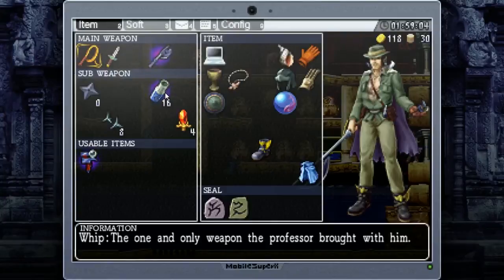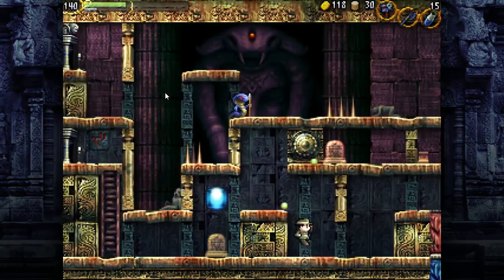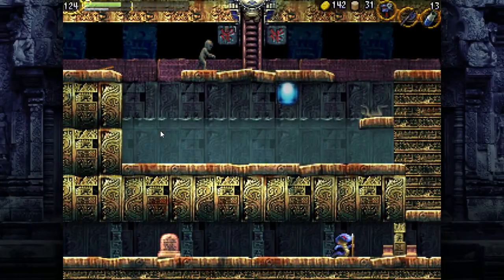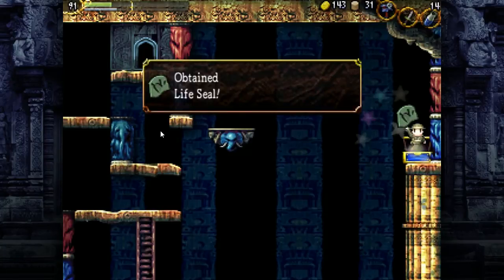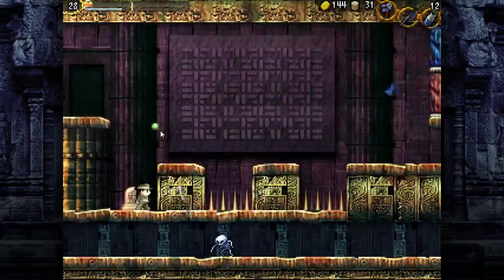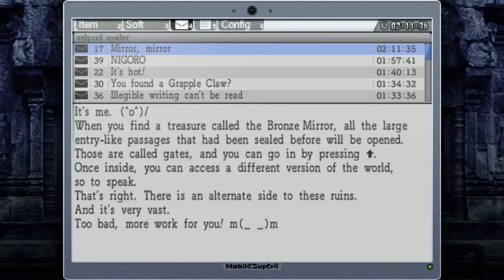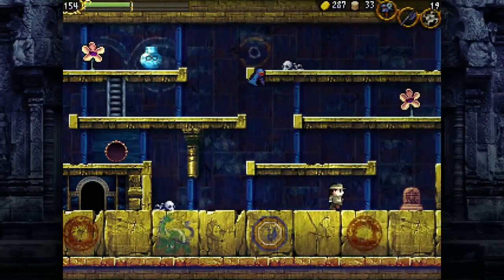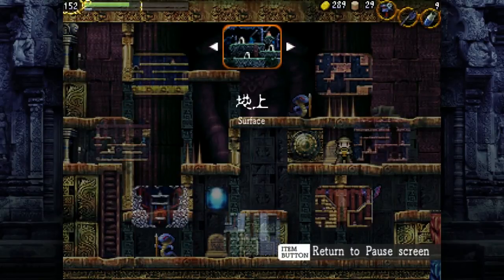Let's Play La-Mulana ep 7: Chamber of Extinction first half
I'd like to point out that darkness sucks.